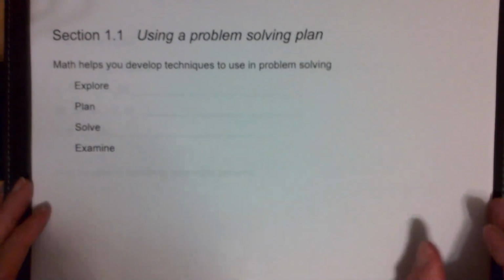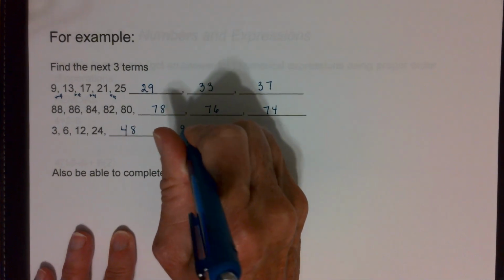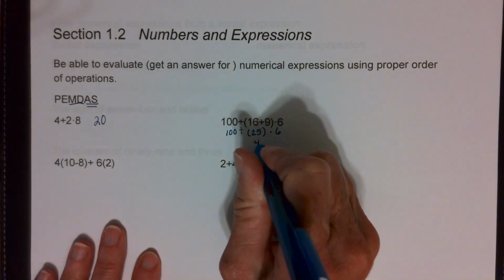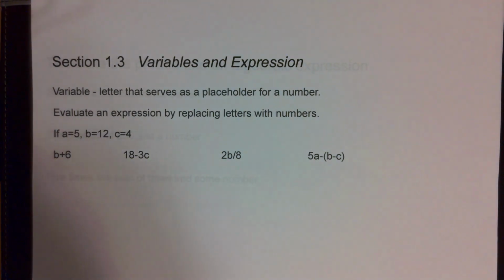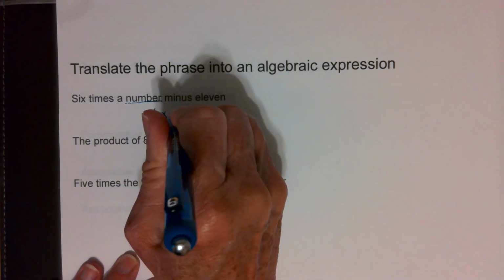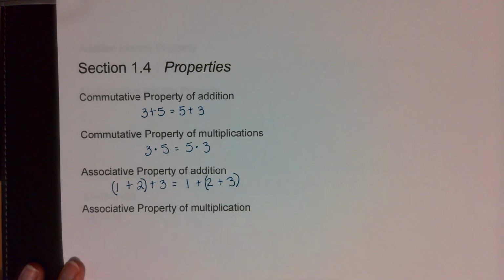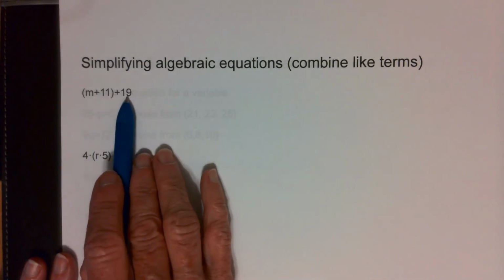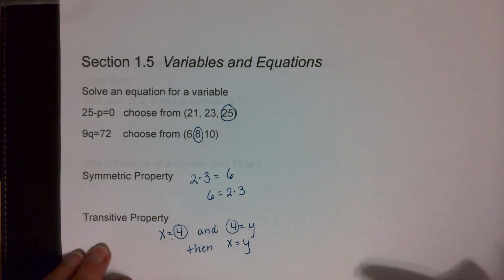chapter 1 review (pre-algebra)